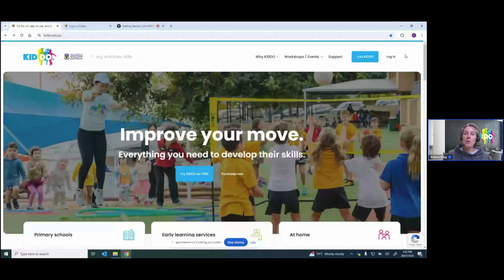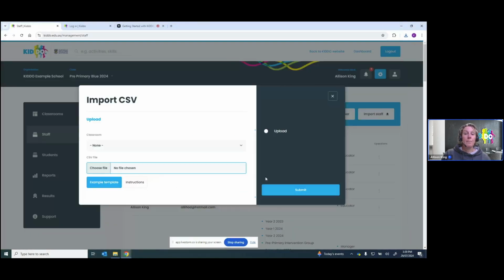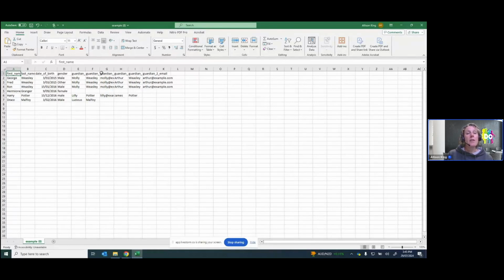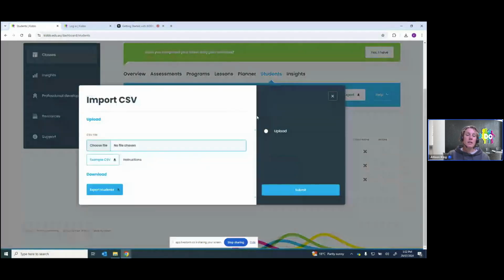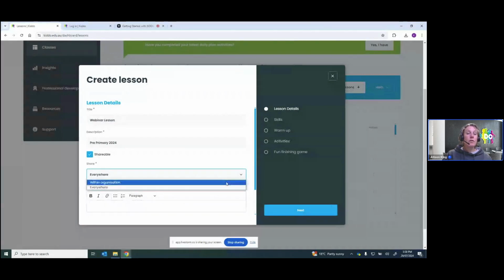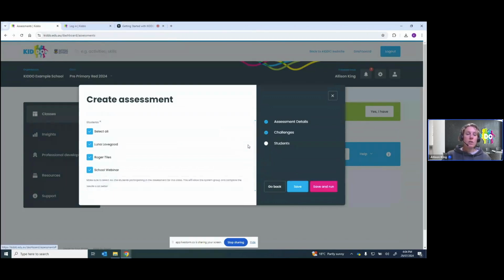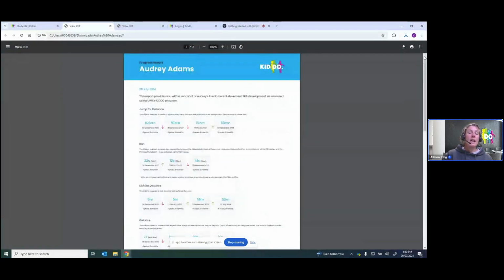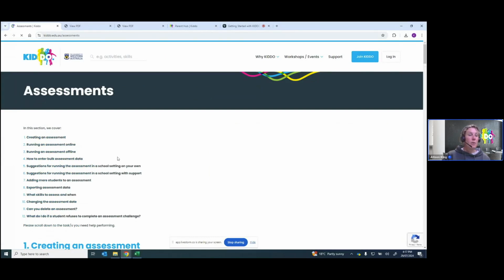Getting started with KIDDO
In this webinar, we discuss how to navigate the website, where to locate everything, how to set your school membership up, and features and functions of the website.

00:00 Introduction
01:50 How to do a free trial
02:09 How to login
03:52 How do I know if I’m a manager
04:19 How to set up classrooms
07:14 How to add/edit/remove staff
12:44 How to add students
17:44 How to move students to new classrooms
19:43 How to archive old classrooms
20:51 How to add parents to the ‘Parent Hub’
21:44 Accessing professional development
22:20 Accessing skills, activities, and resources
23:17 Yearly planning overview
25:28 Overview page
26:19 Creating/sharing/finding lessons
29:23 Creating and customising programs
32:35 Creating assessments
34:09 Bulk data assessment entry
36:39 Entering assessment data on a device
38:59 Downloading reports
40:53 Insights
41:53 Customising reports
42:29 Exporting data
43:36 Morning fitness planner
45:12 Parent hub
45:52 Support